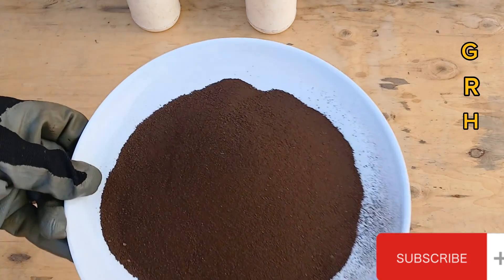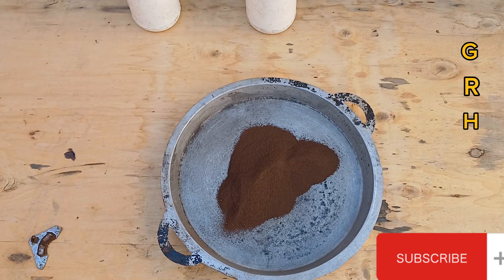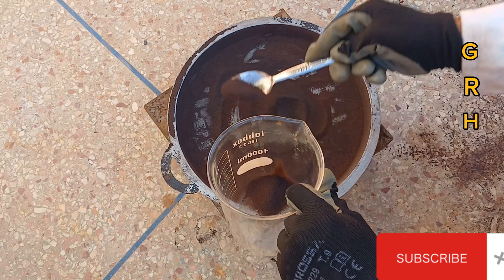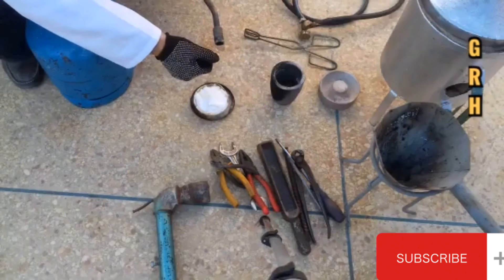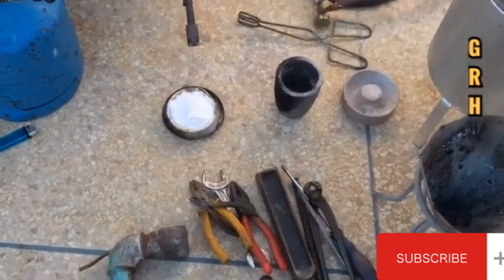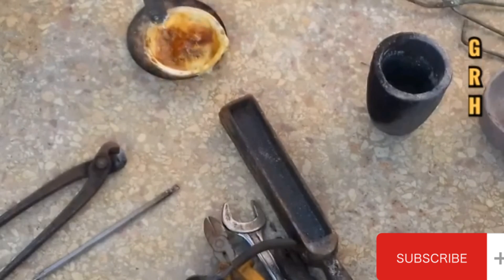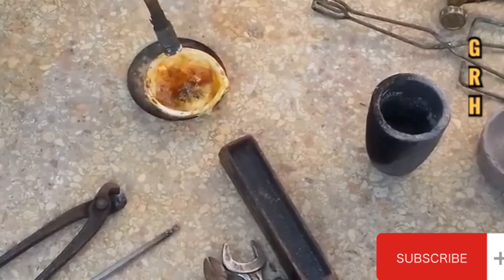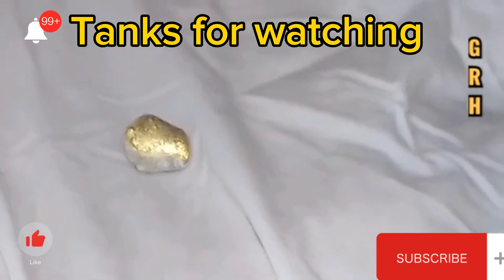Gold mining Turning a Stone into Pure Gold!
Gold mining Turning stones into gold